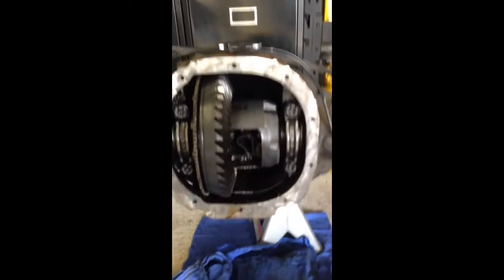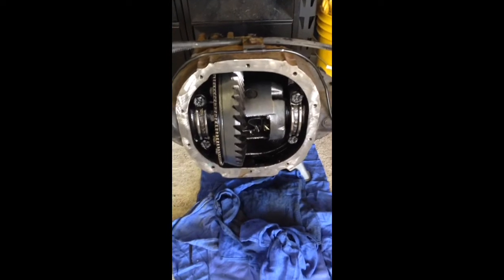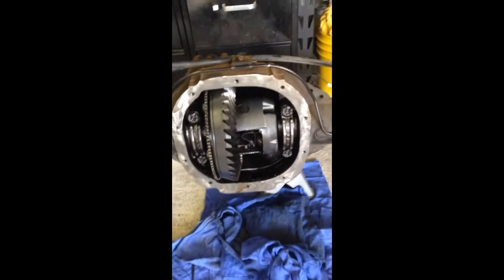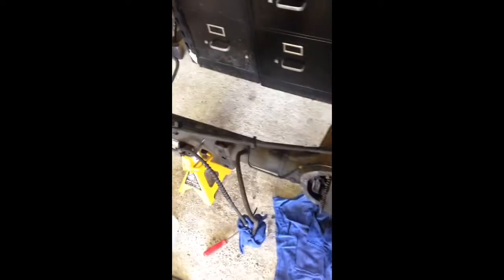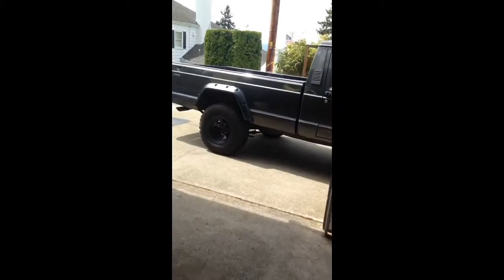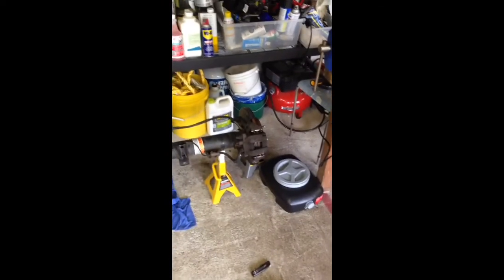Ford 8.8 swap into Jeep Comanche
Replacing my Dana 35 with this 8.8 and then going to 6 inch lift